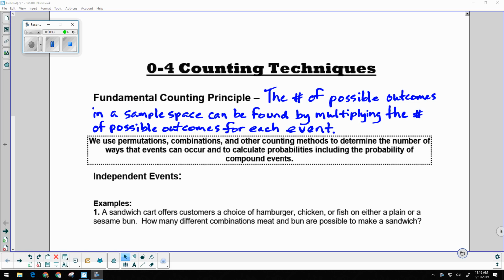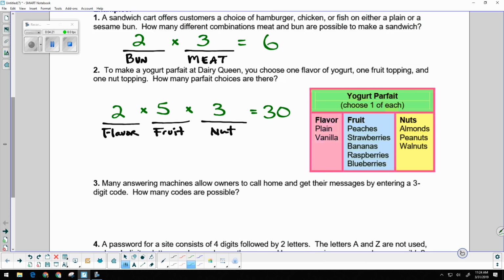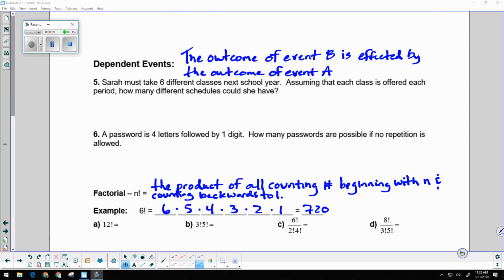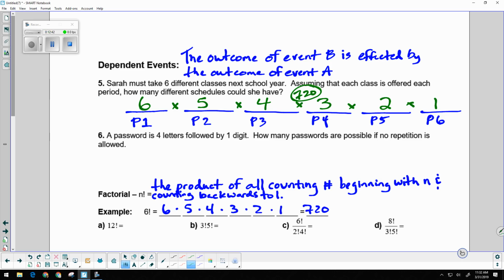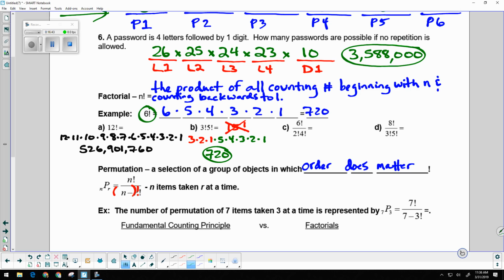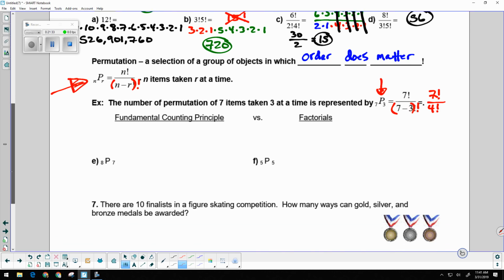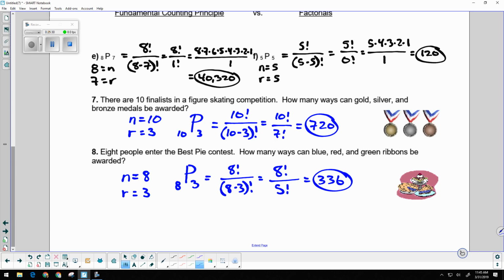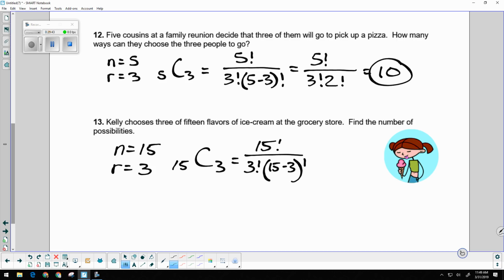A2 0.4 NOTES